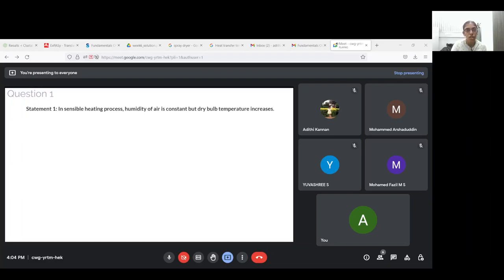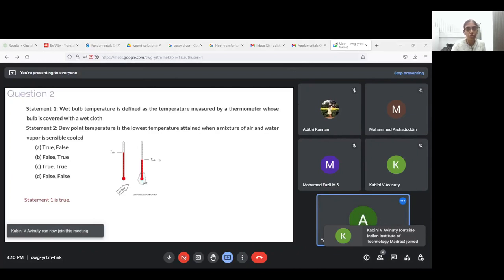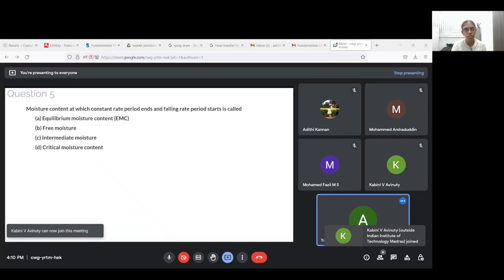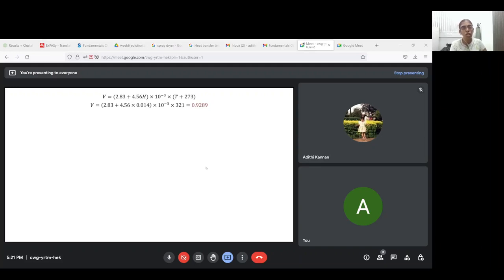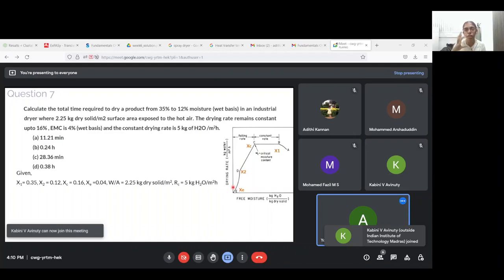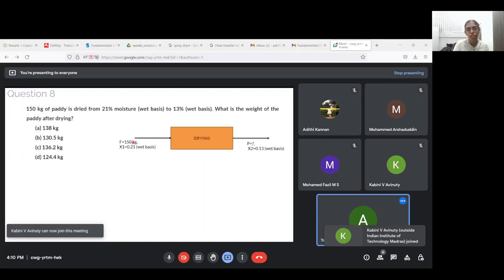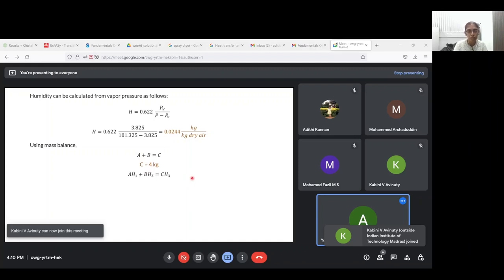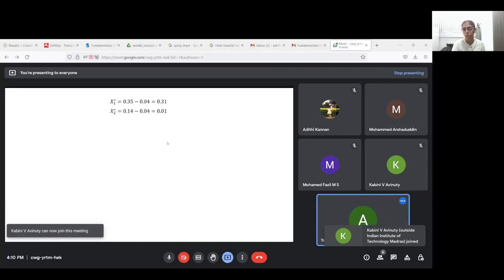Fundamentals of Food Process Engineering Week 6 Session